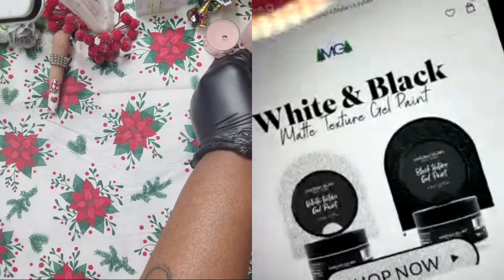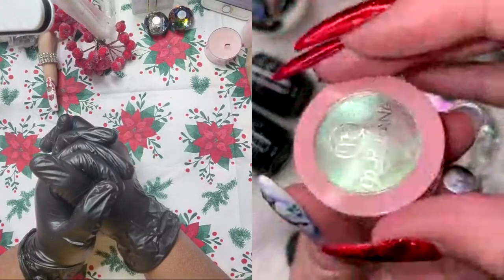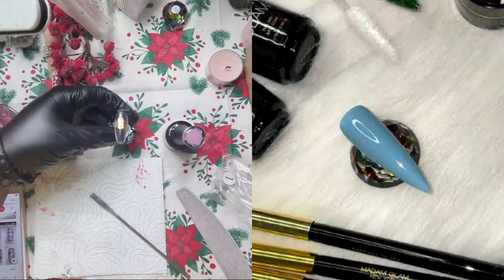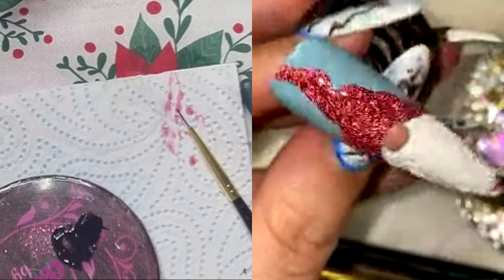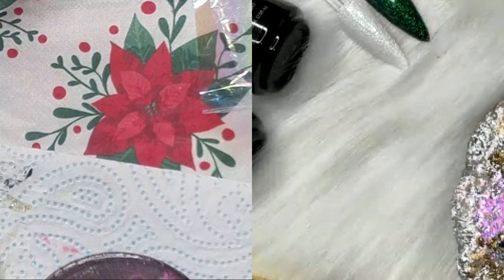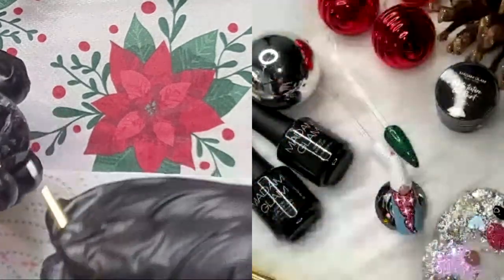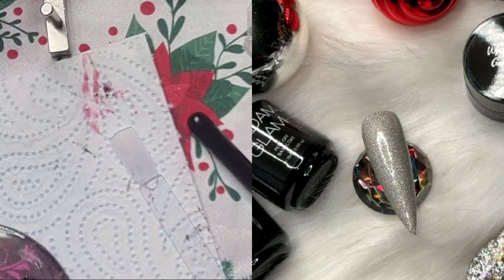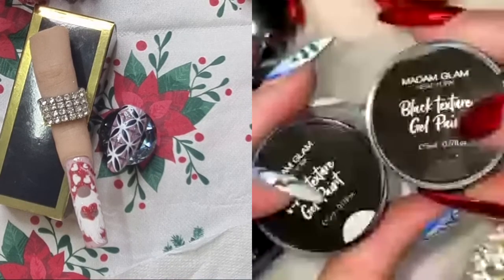📢 NEW PRODUCT LAUNCH @MADAM GLAM TEXTUREGELS..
MAMA30
PRIYA30
RAVENSNAILBAR30